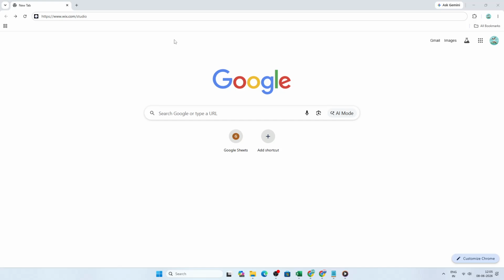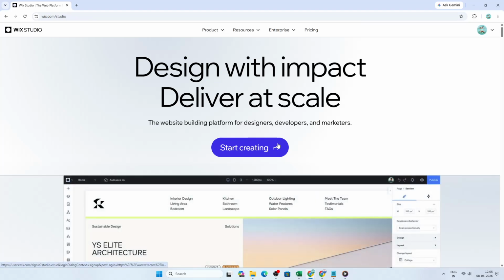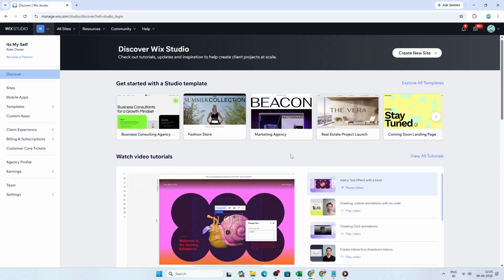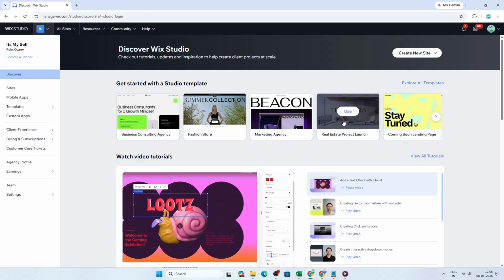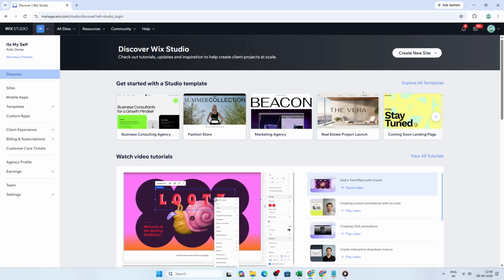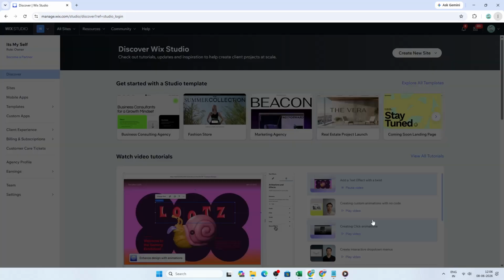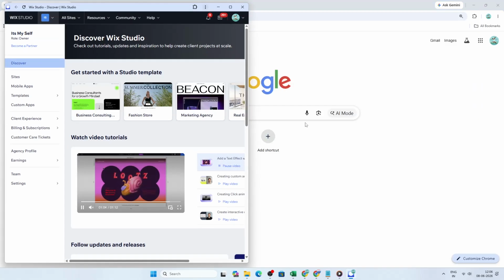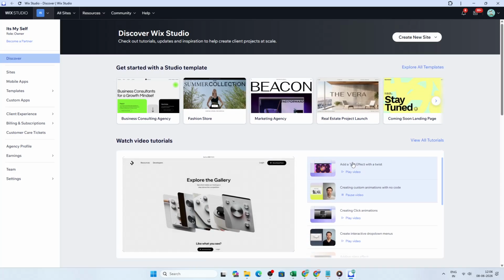How To Get Wix Studio On Pc (Updated)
Learn How To Get Wix Studio On Pc with this updated tutorial. This step-by-step guide shows you the fastest way to download Wix Studio and install the desktop application on your computer for an optimized web design experience.